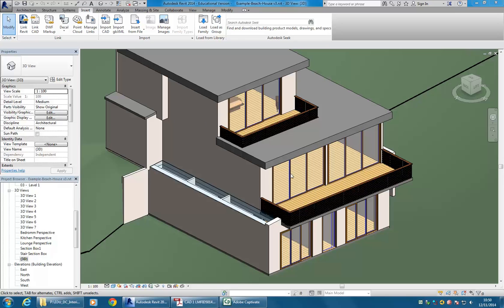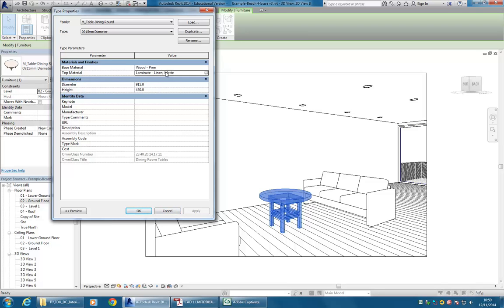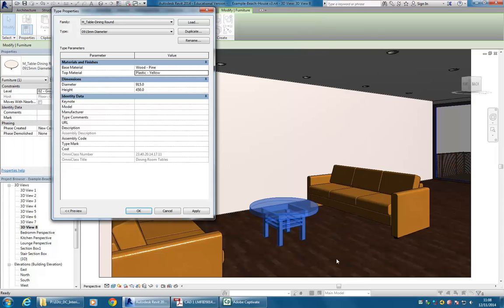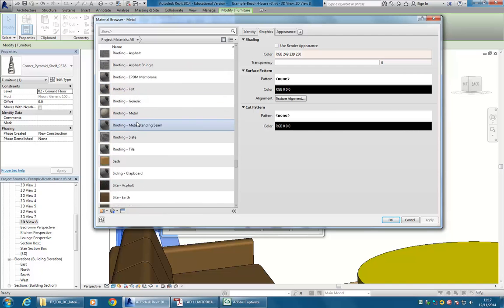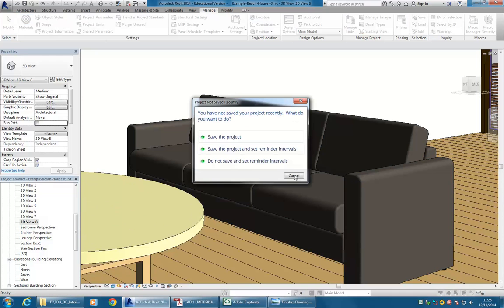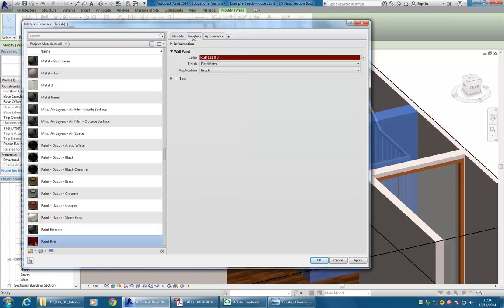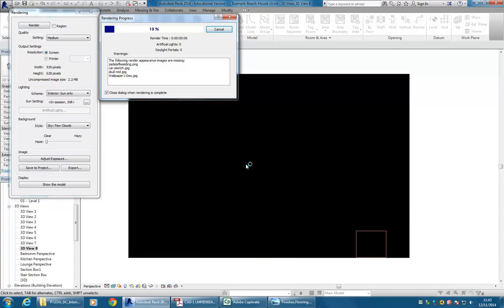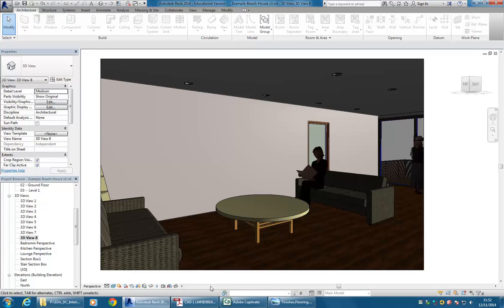Beach House 15 Adding Components and Materials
Revit tutorial showing how to add and edit extra components  and work with materials for the Beach House Project in Cape Tribulation